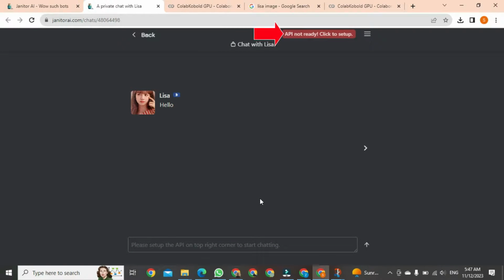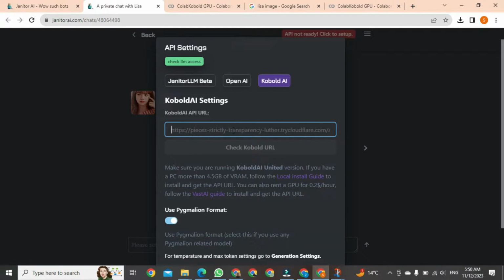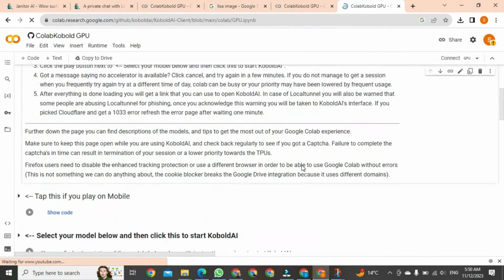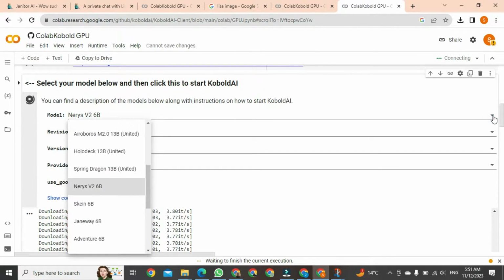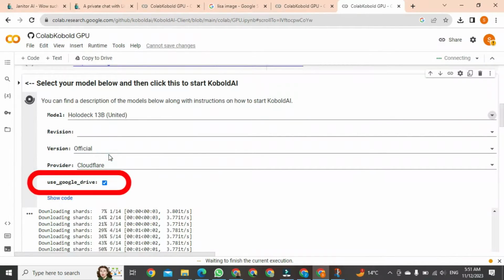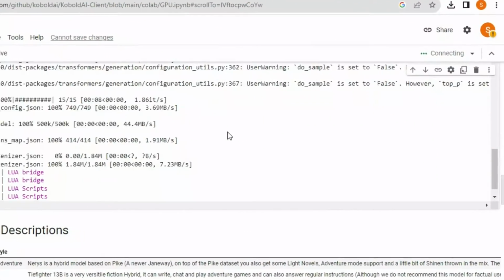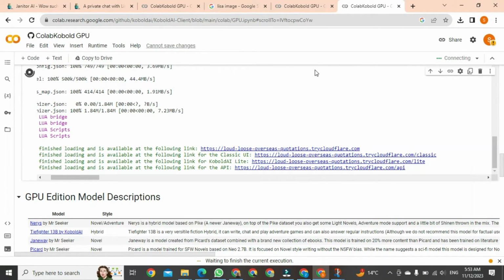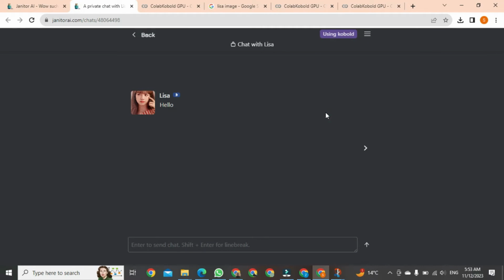How To Set Up/Use Janitor AI API For Free - Quick & Easy Way To Get Janitor AI API Key Using Kobold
In this tutorial, we'll guide you through the seamless process of setting up and using the Janitor AI API for free. Discover the quick and easy way to obtain your Janitor AI API key using the powerful Kobold platform. Let's dive into the world of AI automation without any hassle.